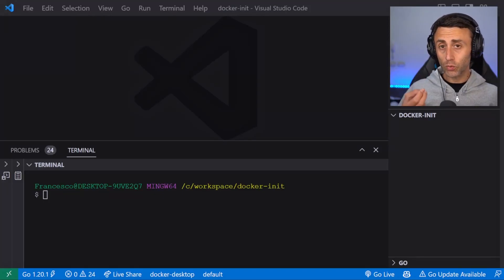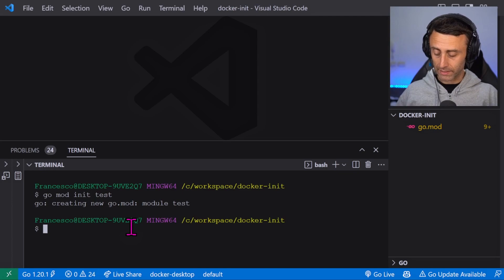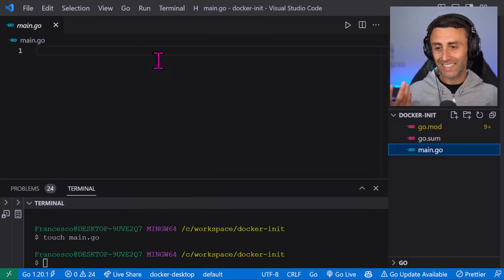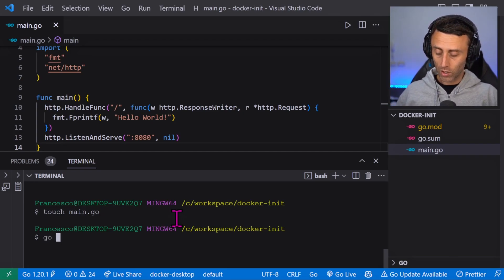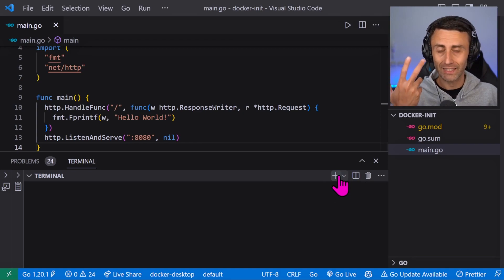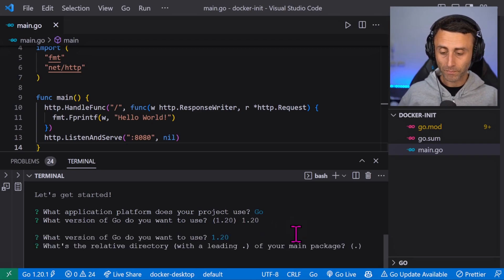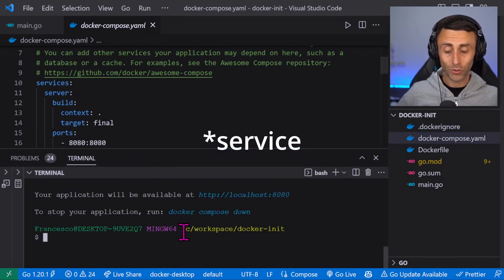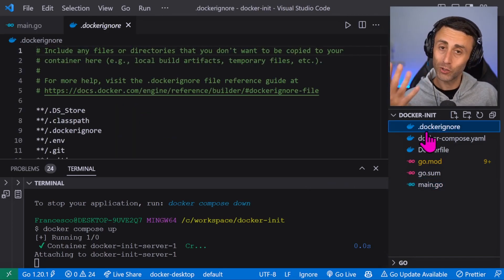Docker init - Docker short tutorial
New Docker init command.